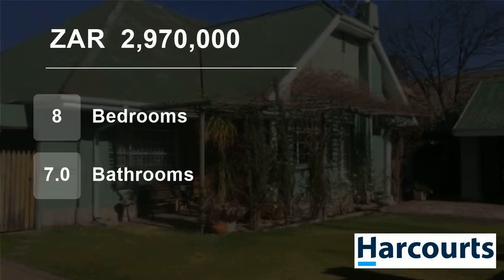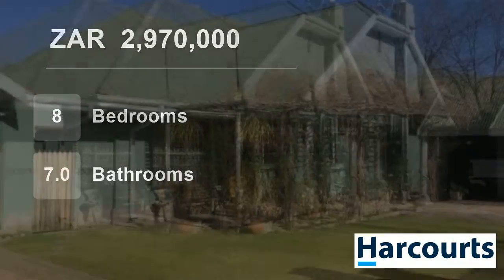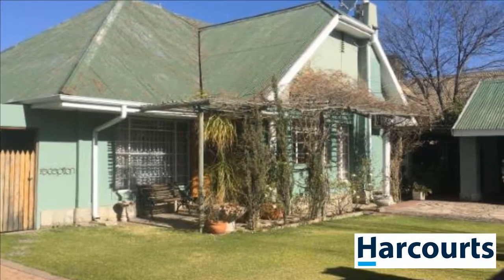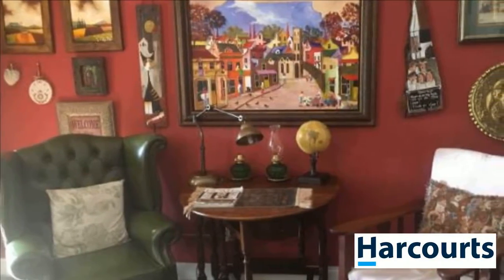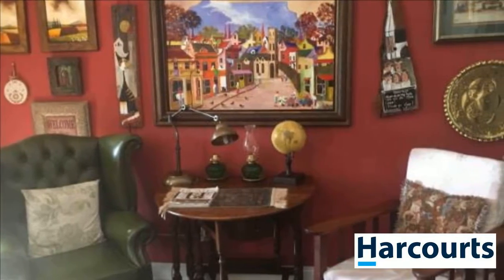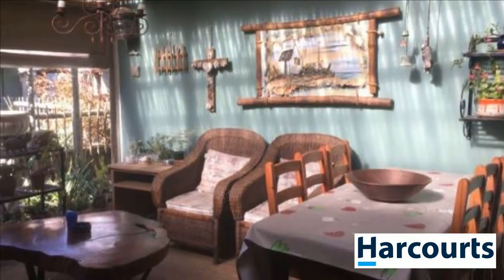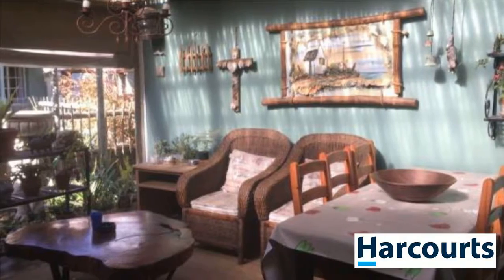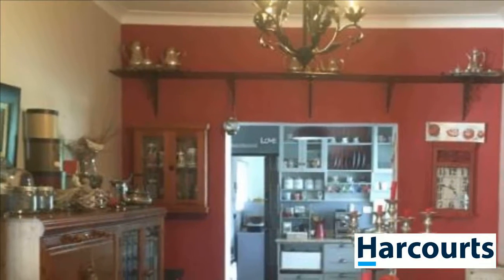8 Bedroom House For Sale in Parys, Free State, South Africa for ZAR 2,970,000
This property consists of a three bedroom, two bathroom house with 5 outside  guest units.

Main house has 3 bedrooms , 2 bathrooms, open plan lounge and dining room, scullery ,laundry and pantry. Own entertainment area separate from the guest units.

3 water tanks with pressure pump. Carport for 7 vehicles. Electric gate, i...